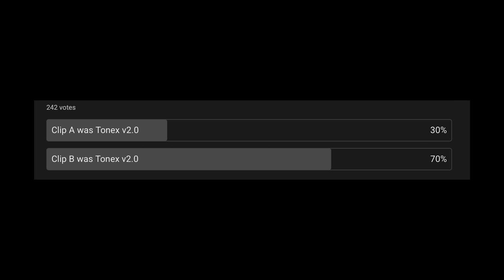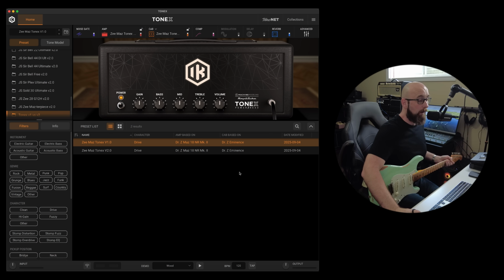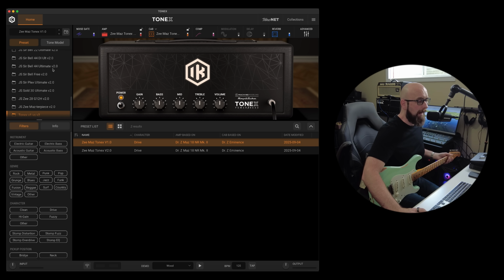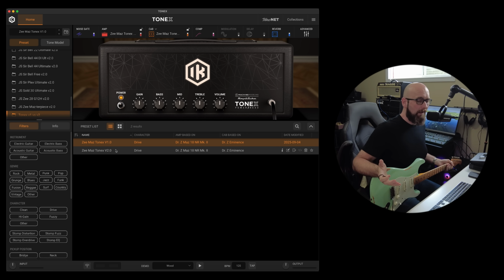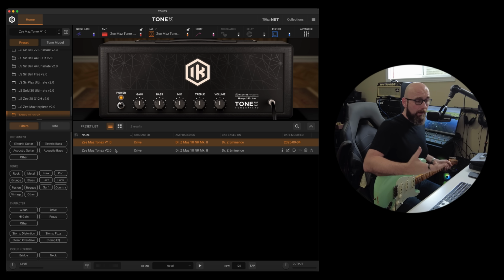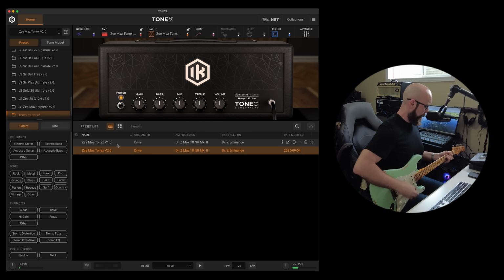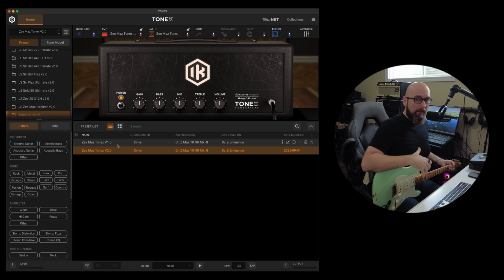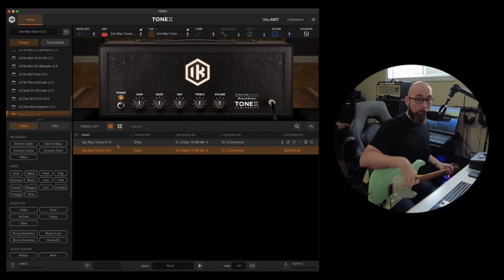Blind Test Results: ToneX v2 vs v1 (and the Real Amp)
The wait is over — the results are IN!

In my last video, I captured the same amp using ToneX v1 and the brand-new ToneX v2 engine, then reamped the exact same guitar performance through both captures and the real amp. You heard them back-to-back in a blind test… and now it’s time to find out which was which.

🎶 Featured Tone Model Collections:
🔥 Zee Maz-terpiece Ultimate and DI v2.0 – the amp at the heart of this blind test

ToneX v2 is being called the most accurate version yet… but did it actually fool your ears? Or was v1 closer to the real thing? Watch the reveal and see how your guesses lined up!

0:00 - Intro
0:13 - How the Blind Test Worked
1:03 - A Few Words About Comparing Guitar Tones
2:58 - Free Tone Models For YOU to Compare!
3:43 - Results Revealed!
4:46 - New Tonex Feature!
5:23 - Let's Here the v1 and v2 Tone Models
8:21 - Summary
9:16 - Audio In The Mix